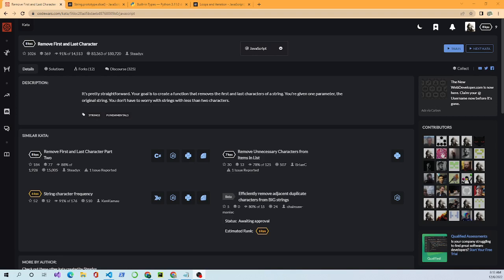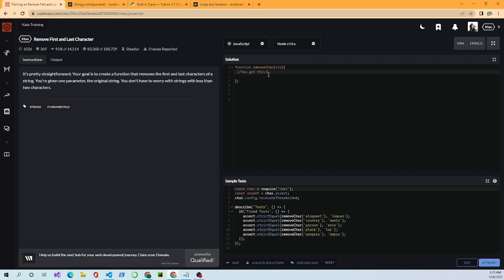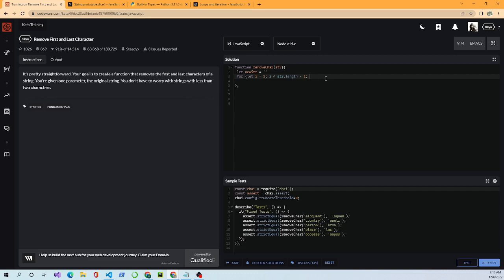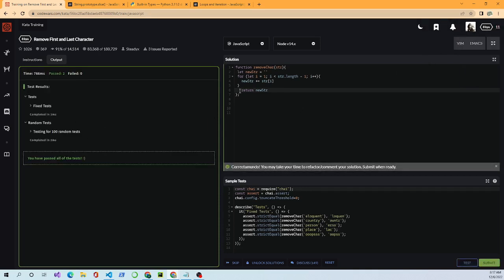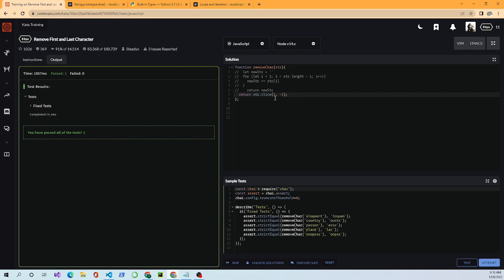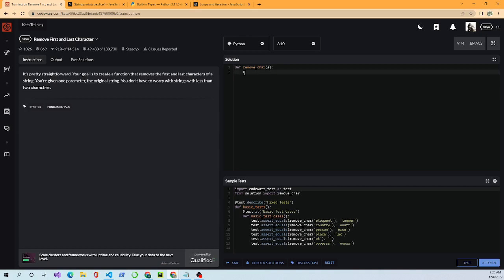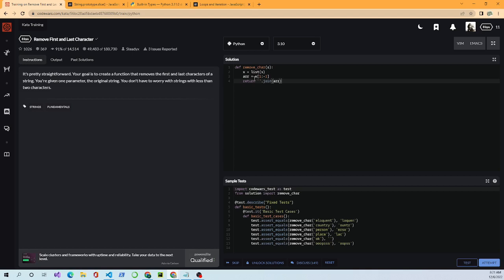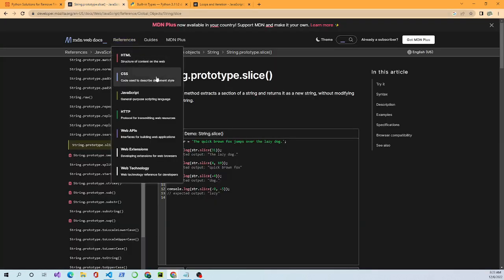Learn Javascript and Python by Solving Problems. Learn to Code Today!!! A Problems Based Approach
Are you ready to Learn how to Code? Do you want to learn Javascript and Python?Both languages are in very high demand. Learning to code can open doors to new jobs and higher earnings. Create a codewars account and follow along as I teach basic concepts in a problem based approach. Increase your retention of the basics, learn how to build small things and use those skills to open the door to a career in tech, a raise at your current job, or a lifelong hobby. Today, we solve another string problem in Javascript and Python.

If you're not a member yet, join me and start training